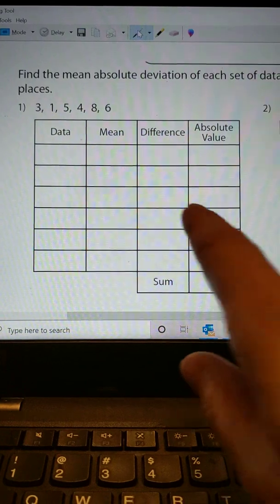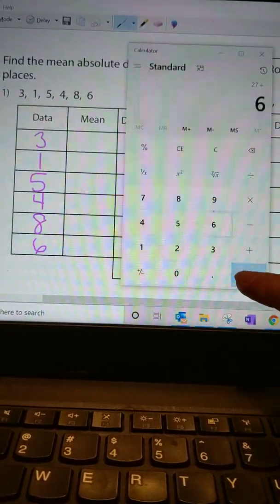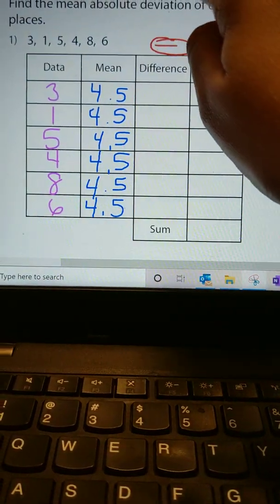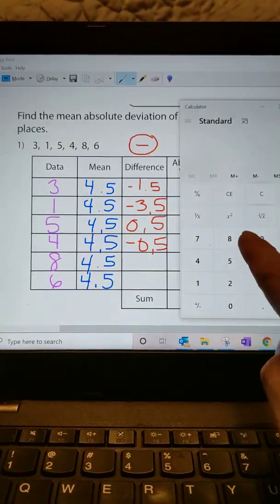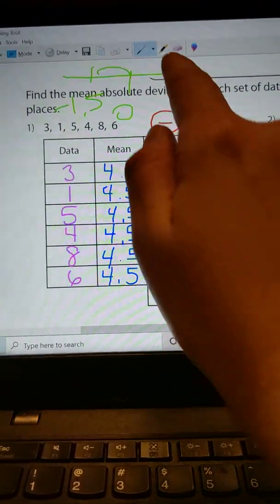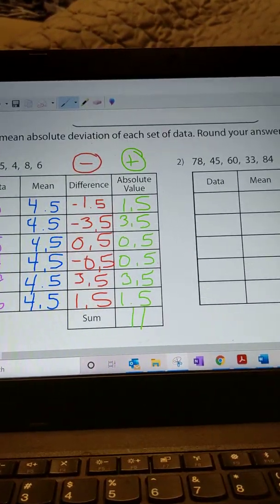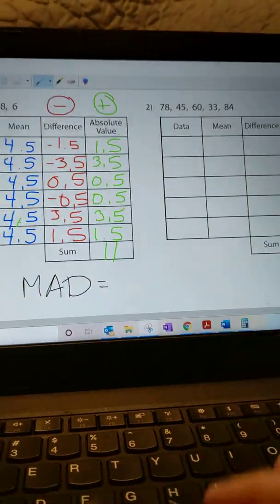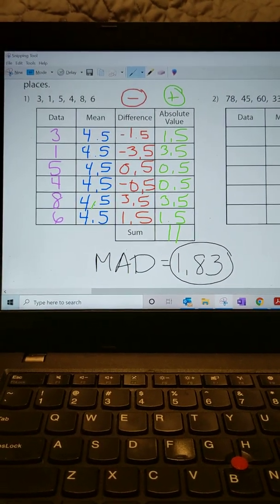Mean Absolute Deviation